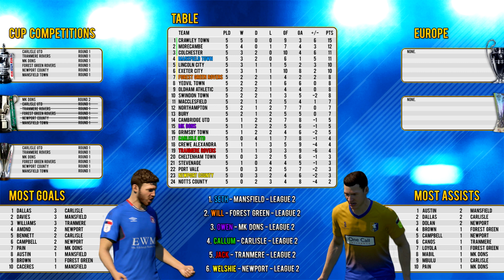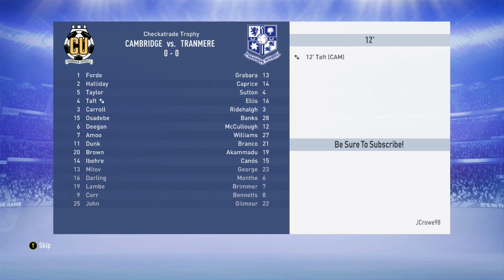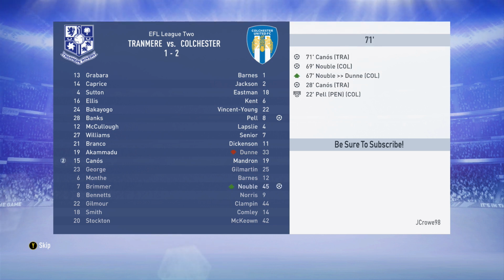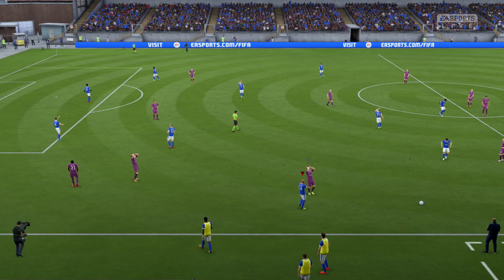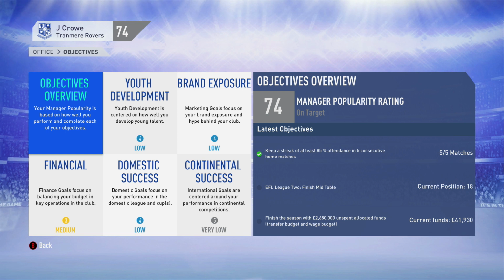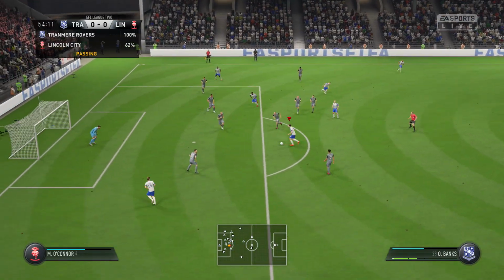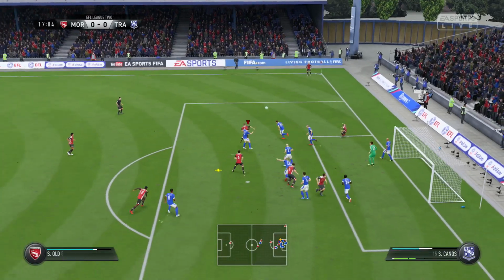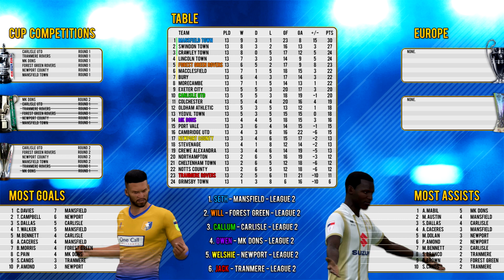THREE ONLINE GAMES IN A ROW!? - FIFA 19 ONLINE CAREER MODE #2 - FIFA 19 Race To The Premier League!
Hey guys! Really hope you enjoy this new series! Been working a lot on it so hope it's up to scratch haha! I really appreciate all of your support!